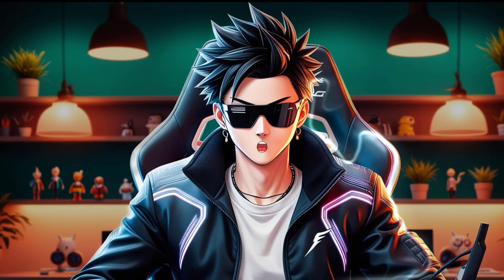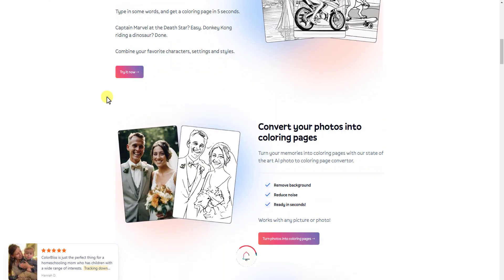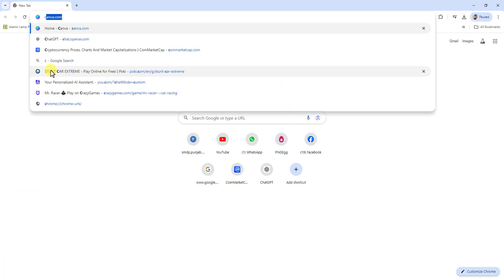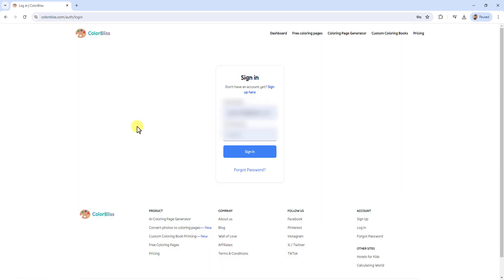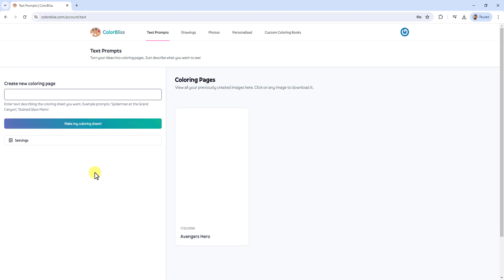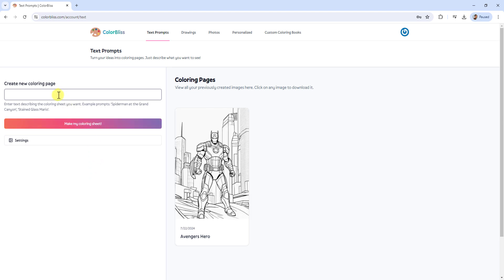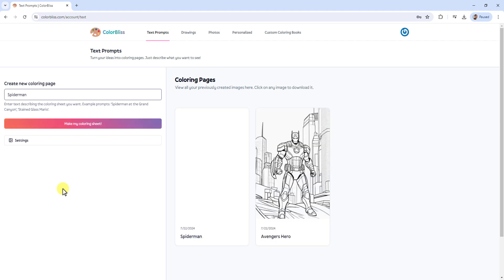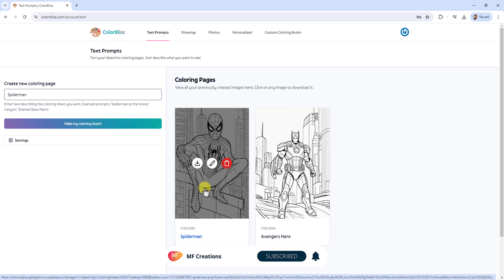Make Money Online by Selling Coloring Books - Tips and Tricks Tutorials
Discover how to make money online by selling coloring books with our comprehensive tips and tricks tutorial. "Make Money Online by Selling Coloring Books - Tips and Tricks Tutorials" offers detailed guidance on creating, marketing, and selling coloring books in the digital marketplace. Whether you're an artist, designer, or entrepreneur, this tutorial will help you tap into the lucrative coloring book market. Learn the best platforms to sell your books, effective marketing strategies, and how to create appealing designs that attract buyers. Start your journey to online success with our expert advice and practical tips.